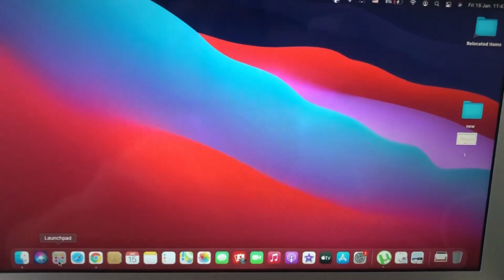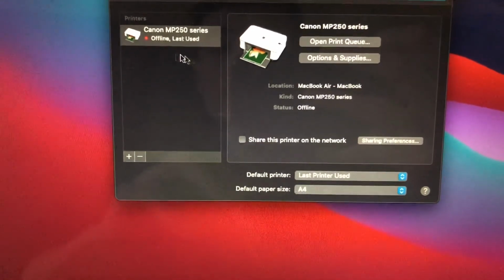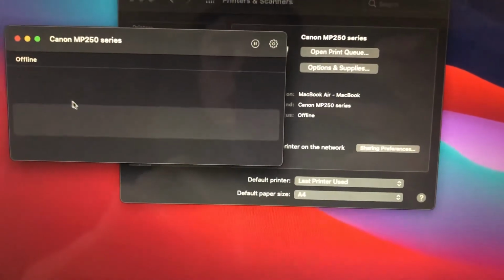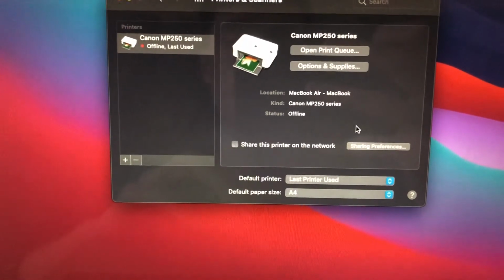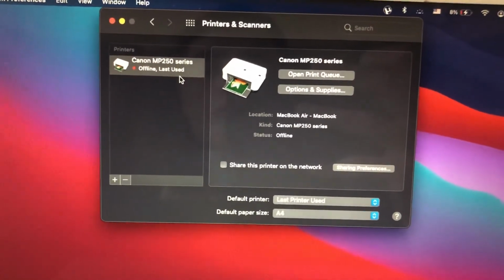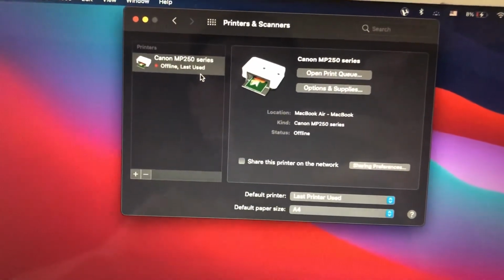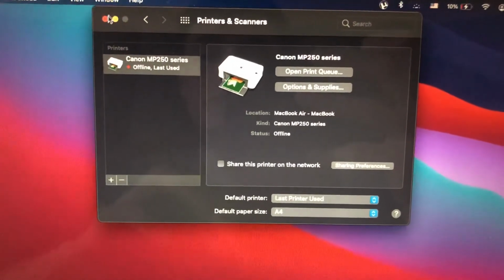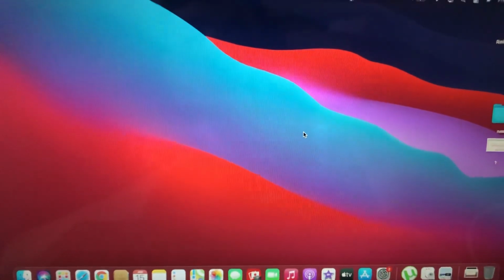Printing Problems On Mac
If you don’t know Printing Problems On Mac, this video is for you.